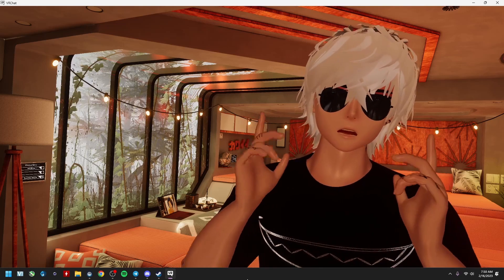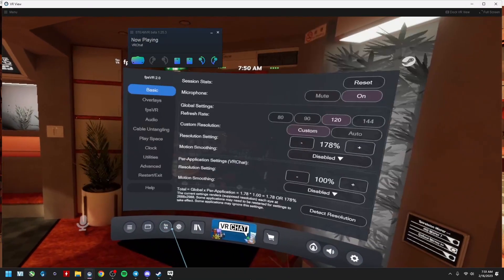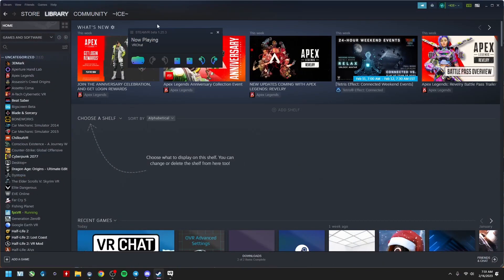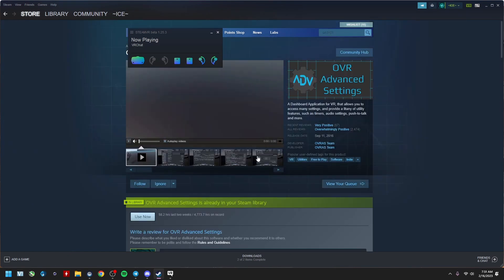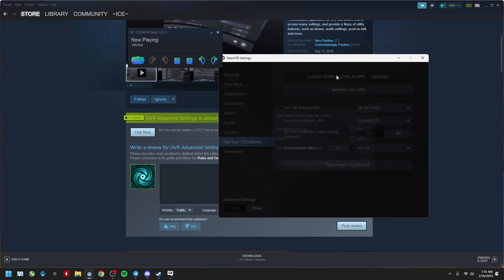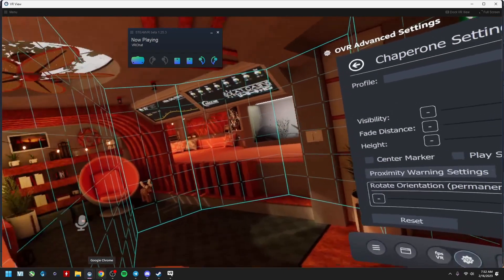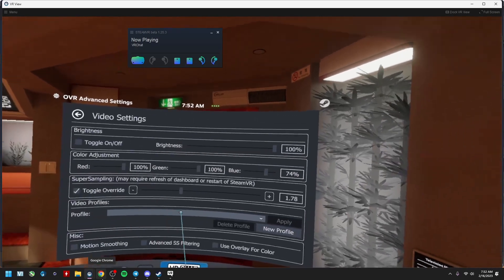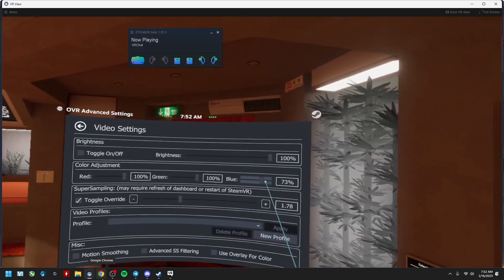How to get rid of SteamVR Guardian & FREE blue light filter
No more annoying guardian and easier on the eyes?
Heck. yes.